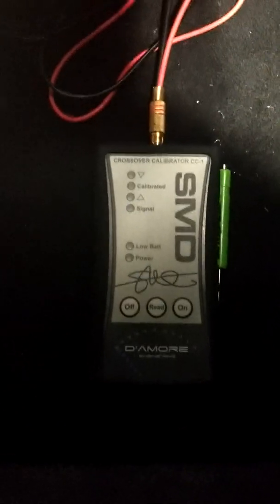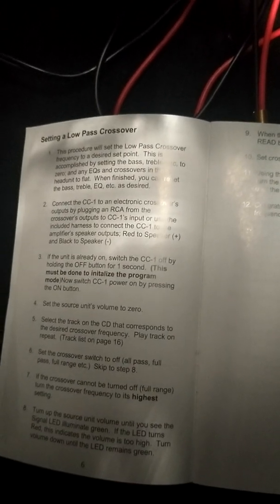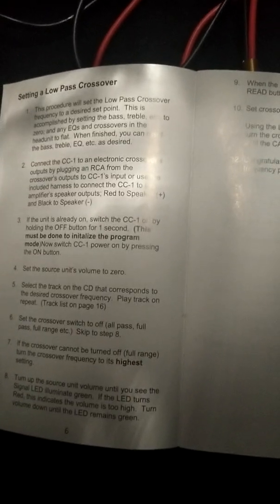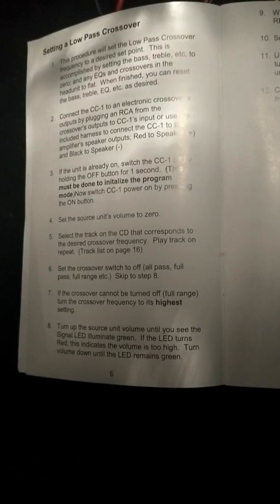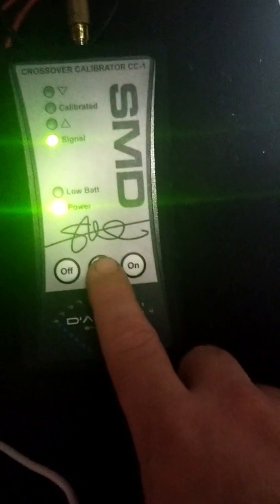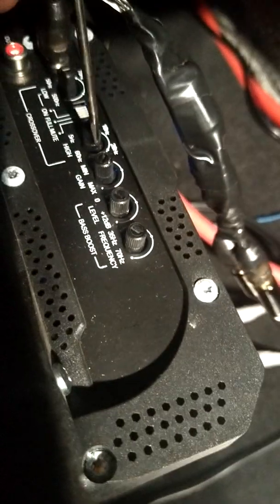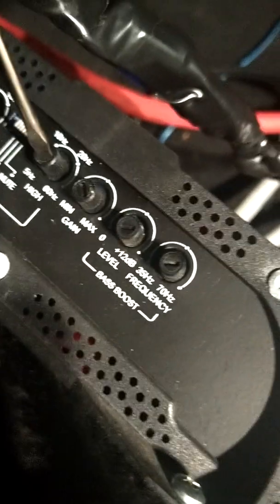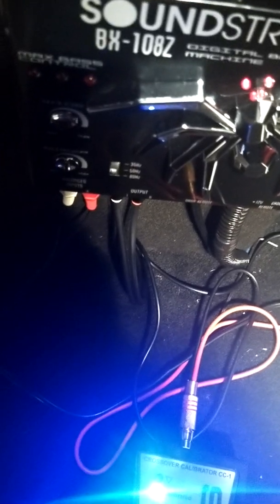SMD CC1 low pass and Infrasonic filter calibration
showing you guys my setup and how I calibrated it using the smd cc1 tool it's very neat and super useful if you guys haven't checked it out I highly advise it!!